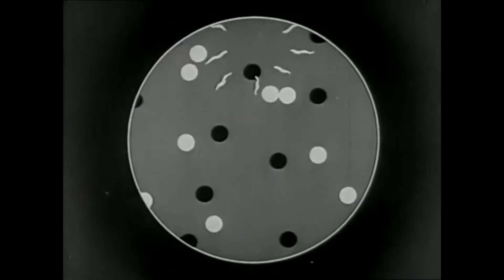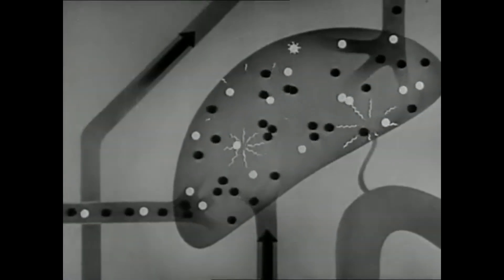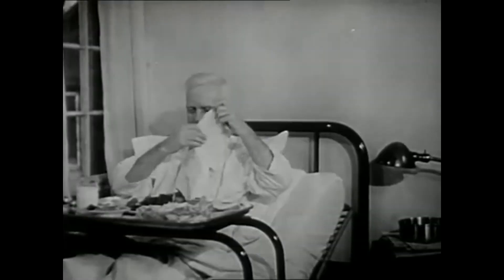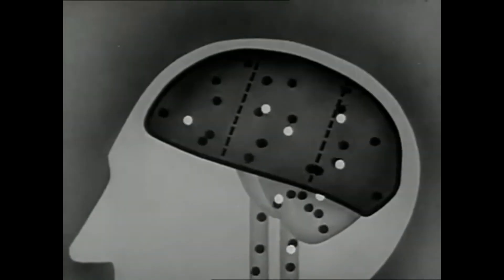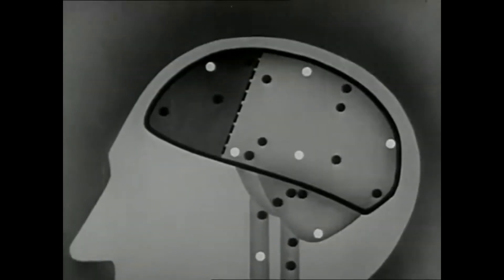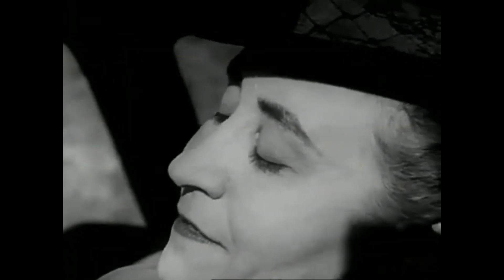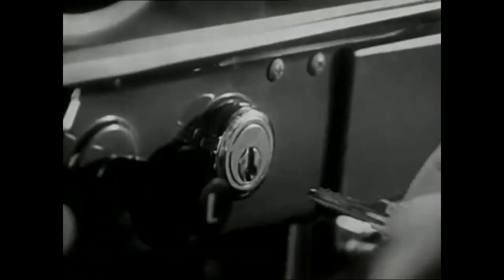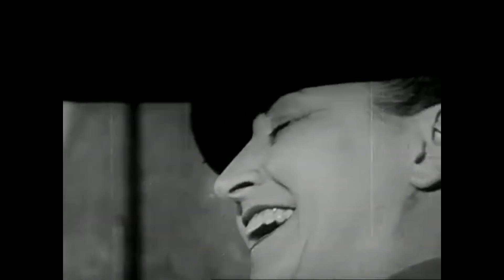Le Tigre - Slideshow at Free University (Fan Music Video)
by Zachary Gambrill